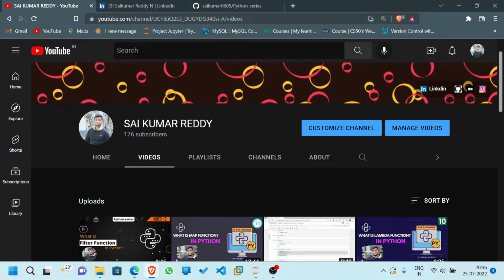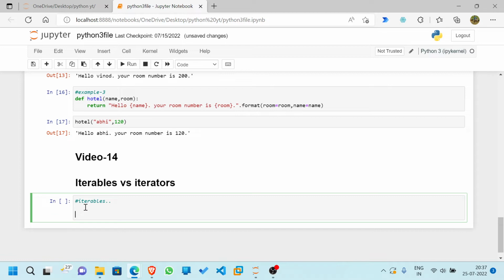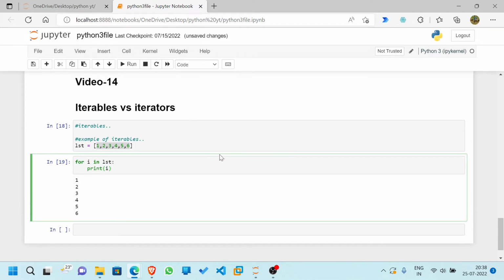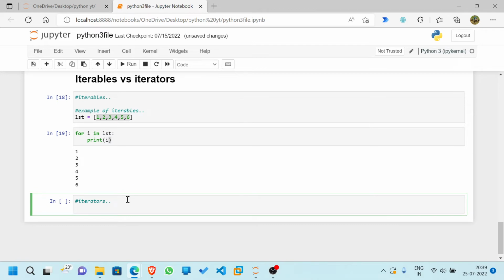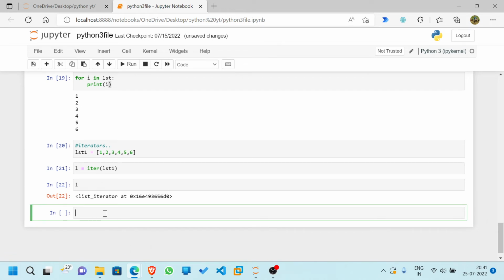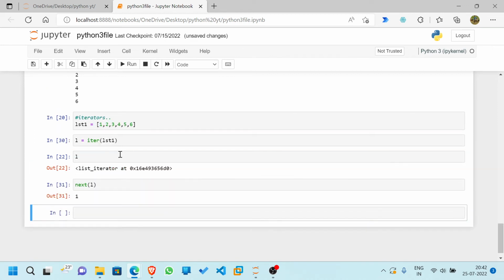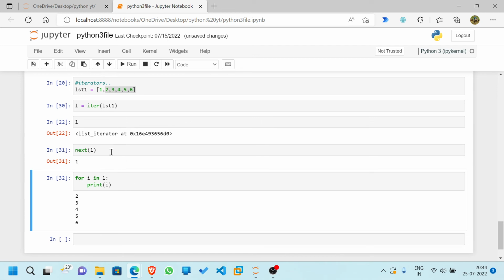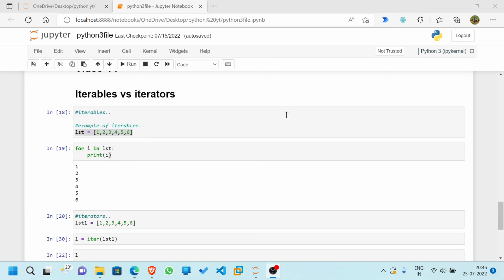Python Iterables VS Iterators | Python Advance series | Iterables VS Iterators #2022#python@YouTube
Hello all, in this video i have explained about Iterables VS Iterators in detail. kindly watch the video completely. and do check out the article  below . do check the previous video about string formatting.